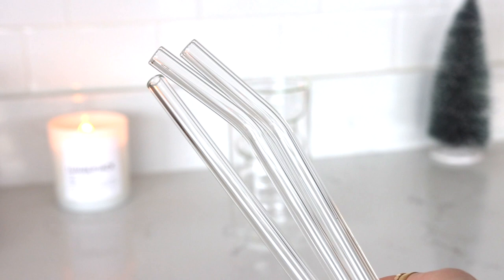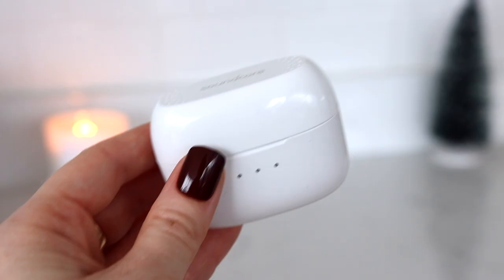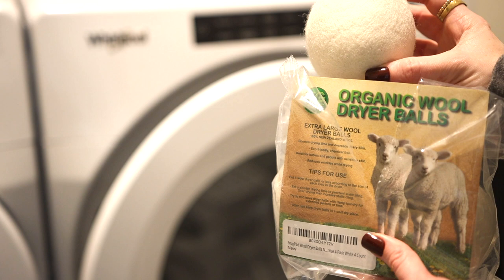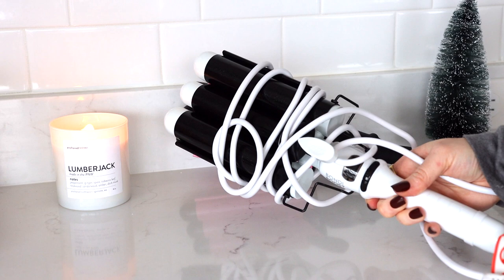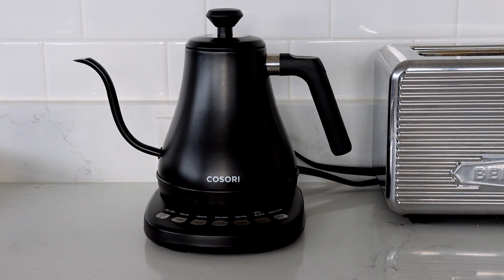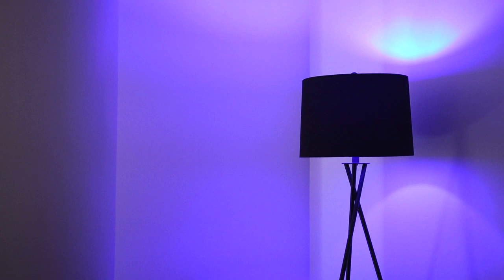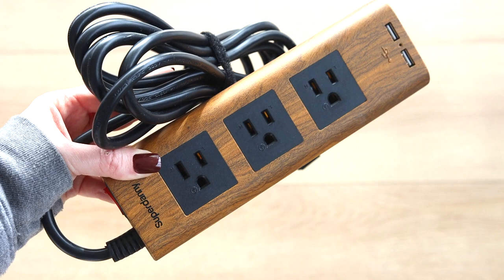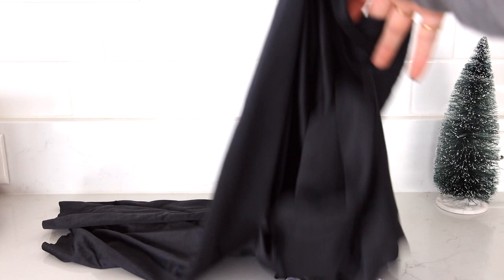All time BEST AMAZON BUYS OF 2020! TOP RECOMMENDATIONS YOU NEED TO TRY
▼ Amazon Shop Page (a bunch of stuff I like listed in 1 place!)

★ PRODUCTS MENTIONED ★
◇ Glass Straws
-Glass cup used (for some reason priced super high but goes on sale frequently for cheaper)
◇ Sunglass holder
◇ Soundcore Anker Earbuds
◇ Dryer Balls
◇ Coffee- Hazelnut Creme
◇ Anker phone charger brick 20W
-charging cord I use with it
◇ Hair Waver
◇ Water Kettle
-salt & pepper shakers in the background
◇ Color changing lightbulbs
-black lamp
◇ Diffuser Oil (Santal)
-Diffuser I use
◇ Ipad Stand
-other iPad stand shown if you're more into that one!
My iPad is 10.2 inch Space Grey
◇ Power Strip
◇ Perfect Haircare Towel

-Candle Burning is Lumberjack by Anchored Northwest
 -Nails are impress press ons but I don't recommend
-Jacket was thrifted and turtleneck was from F21
Lashes: Random ones I cut in thirds and then added Ardell individual clusters
-Lipstick: Charlotte Tilbury Iconic Nude liner with NYX Corset lipstick

▼▼▼ SOCIAL MEDIA ▼▼▼

➜ RAKUTEN (Cash Back when you shop online - FREE $10 Gift card when you signup, it's legit.)